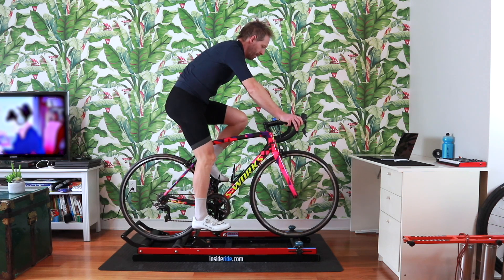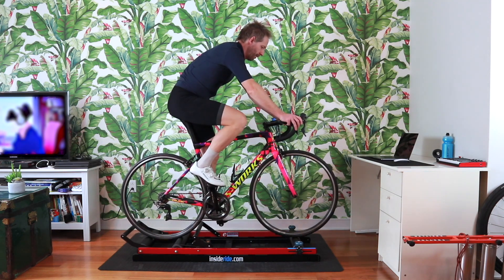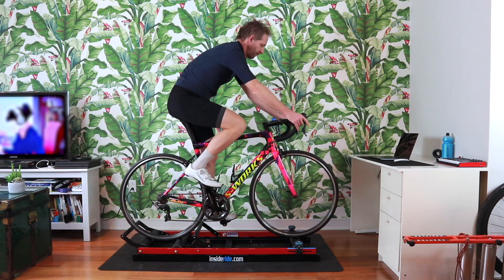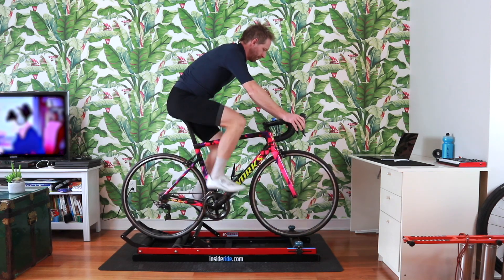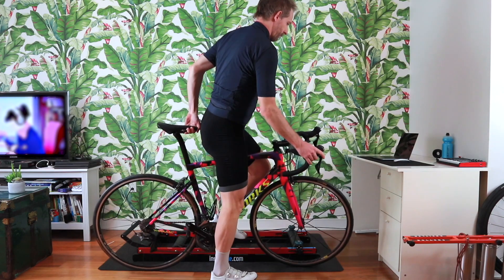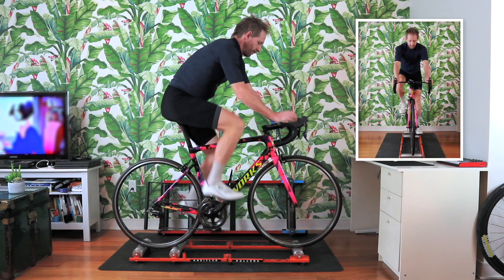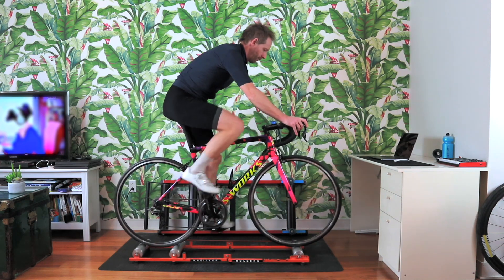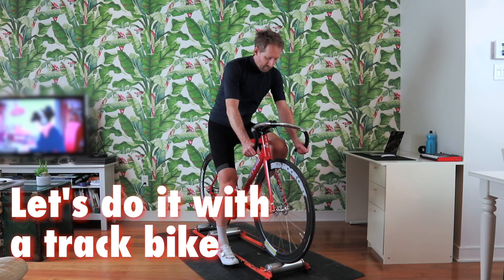Start riding Rollers like a pro - How to ride the rollers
In this video, I'll show you how to start riding your rollers without using a wall or any other kind of support.

If you want to practice the base elements before attempting this, please check out my Essential skills video:

My cycling adventures : @andreas_ihm
Awesome bike mechanic content: @von_westfalen

Help me with my non-profit fundraising toward mental health awareness:
Buy a Von_Westfalen water bottle!
All profits go toward a local Suicide Prevention center